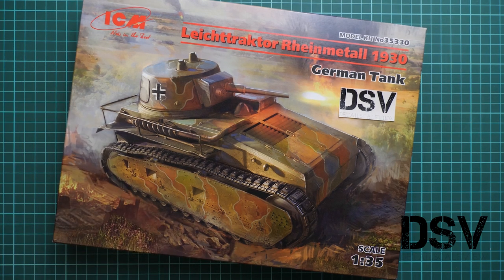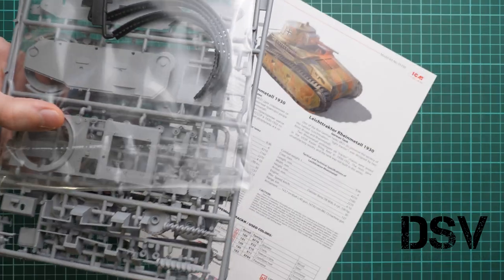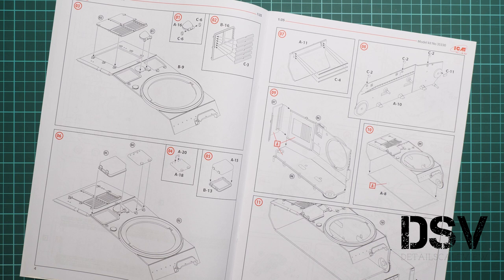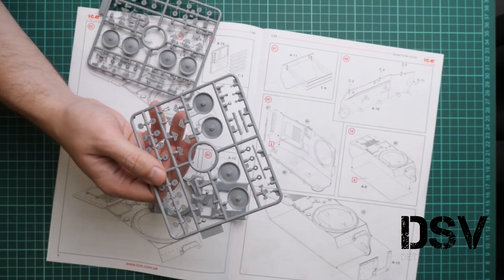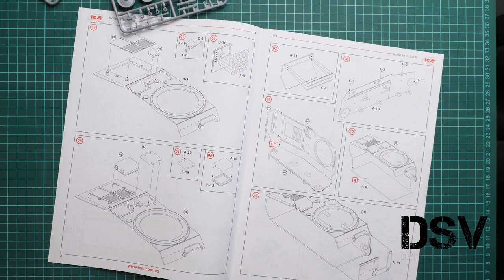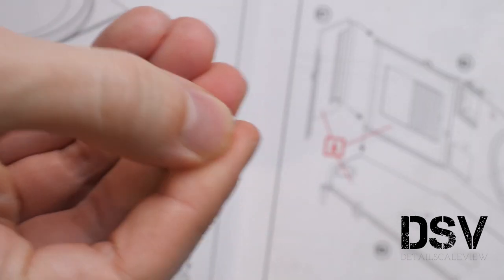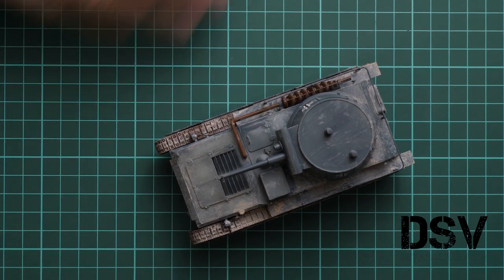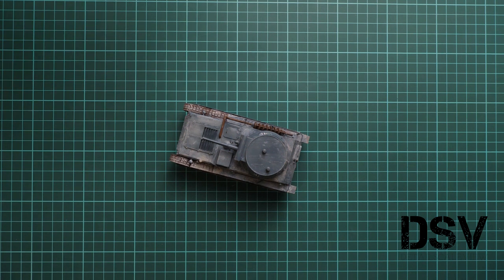ICM 1/35 Leichttraktor (35330) Build Review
This time we assembled 1/35 Leichttraktor kit from ICM. Model looks like a decent weekend build and can be even recommended to beginners. Whole build was done as out-of-the-box project.